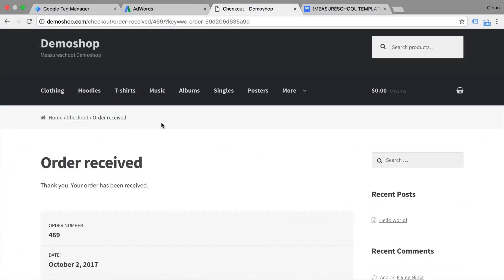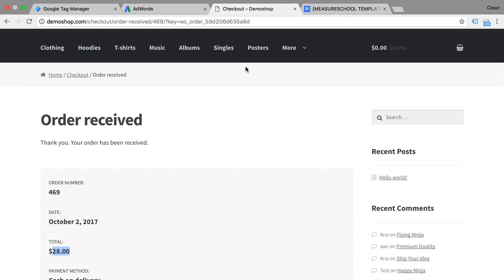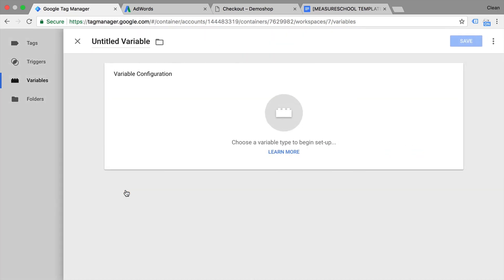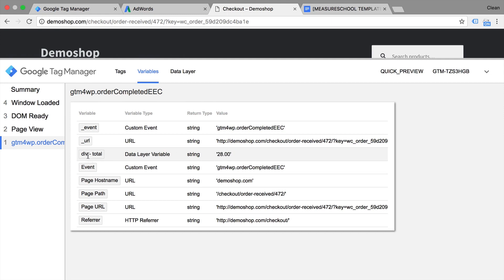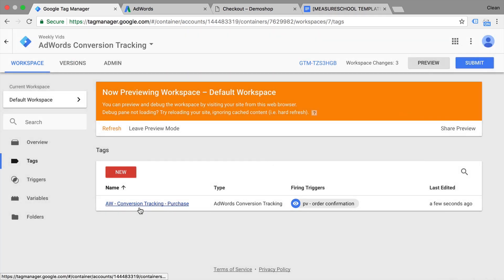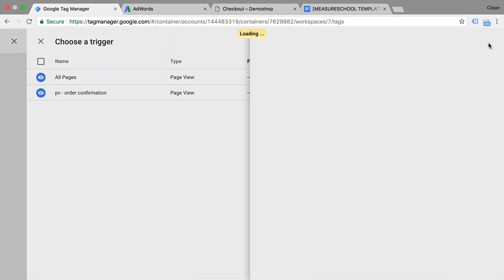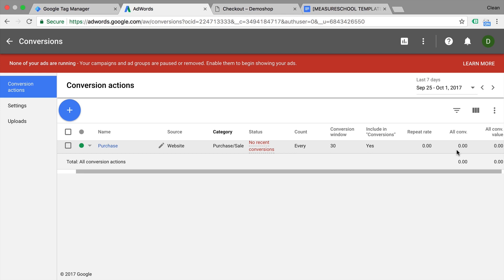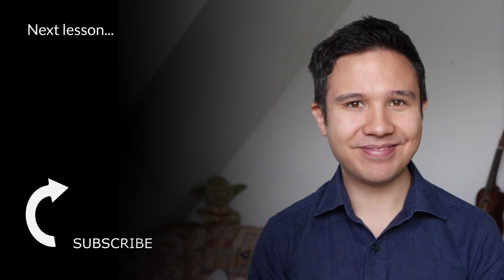Adwords Conversion Value Tracking with GTM | Part 2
In the 2nd part of our Conversion Tracking we will learn how to transfer the Conversion Value to Google AdWords as well. For this to work we’ll need to have the value ready in the dataLayer.